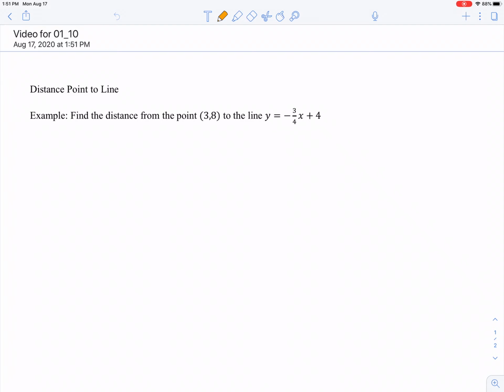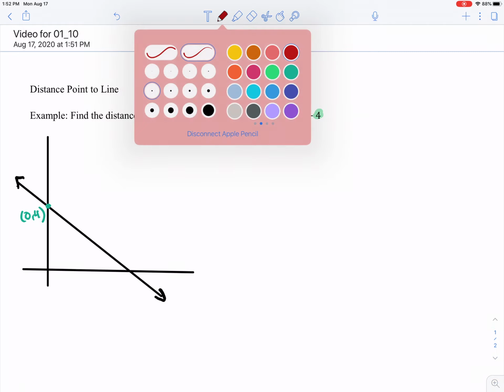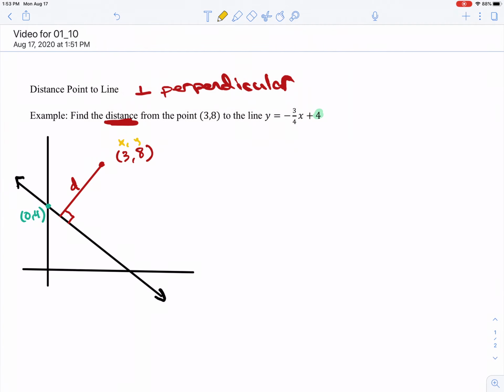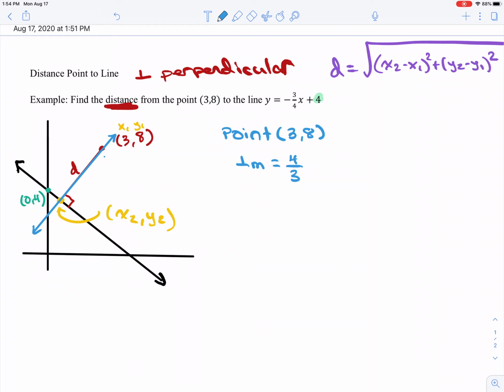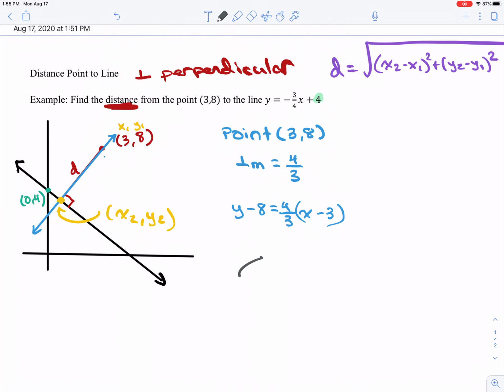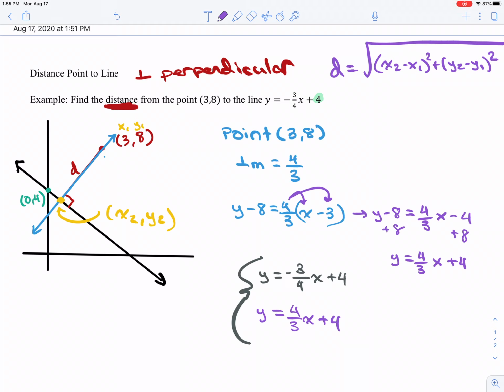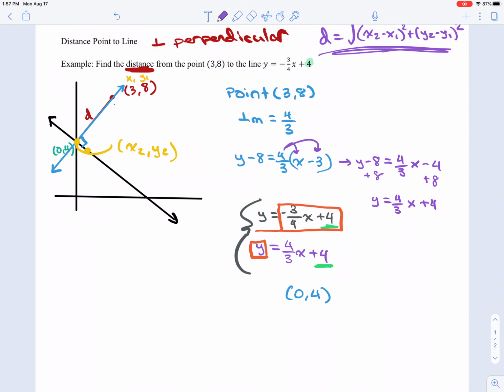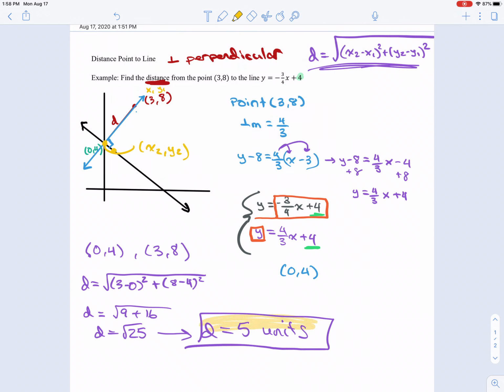August 17, 2020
Video for 1_10